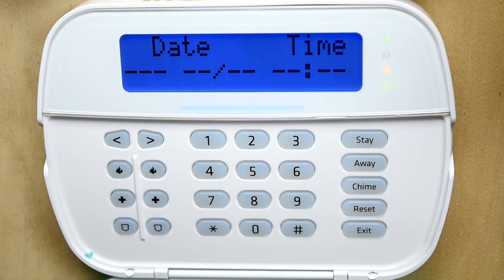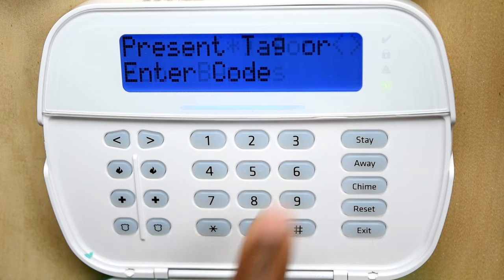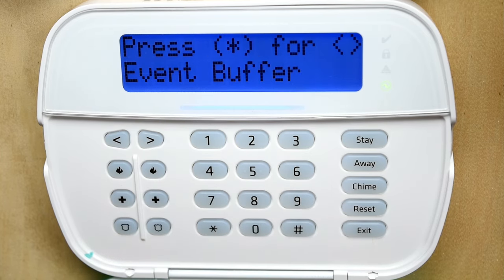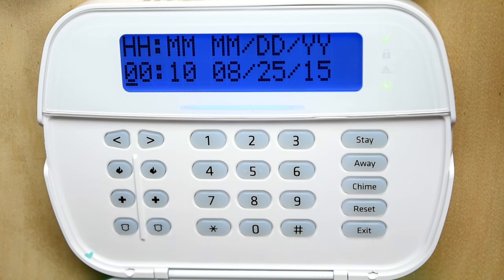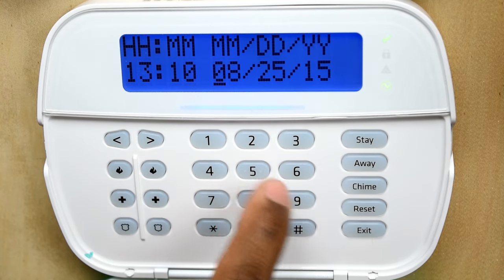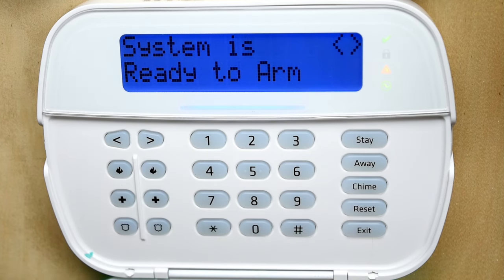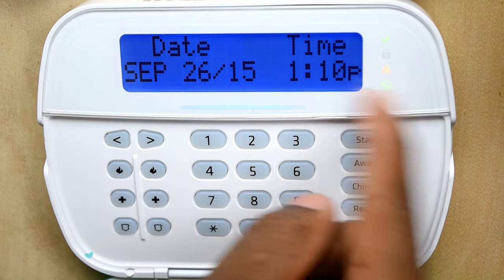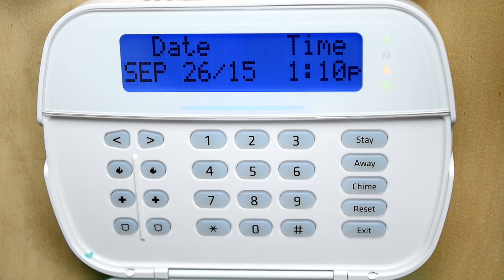How to Set Date and Time on a DSC Panel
This quick Video will Show you how to se  Date and Time on any  DSC Panel.